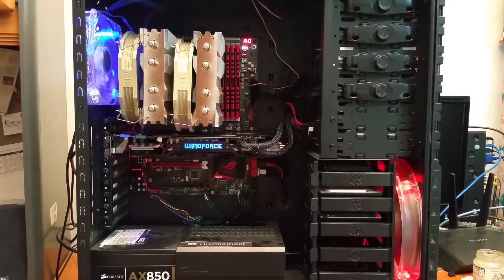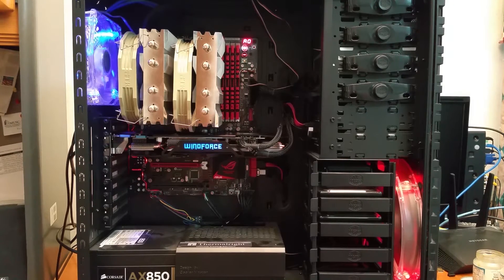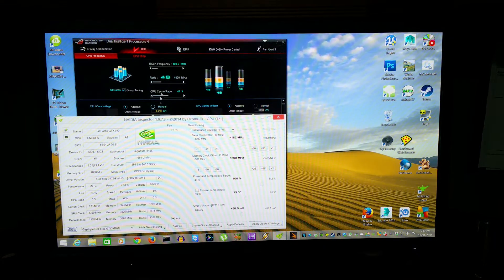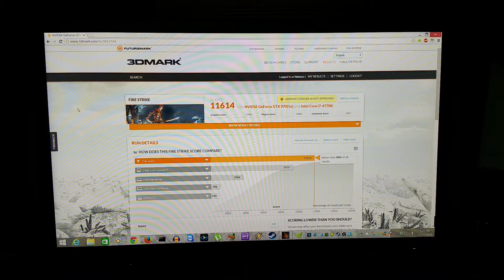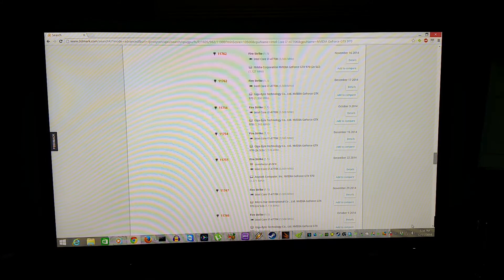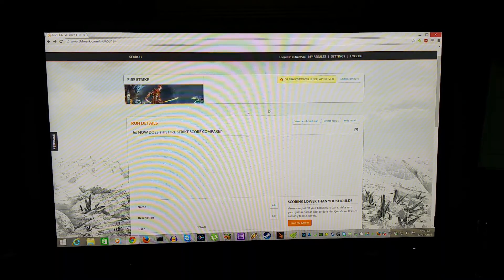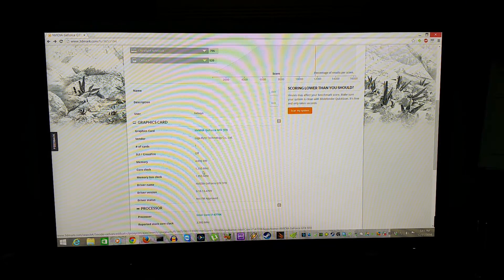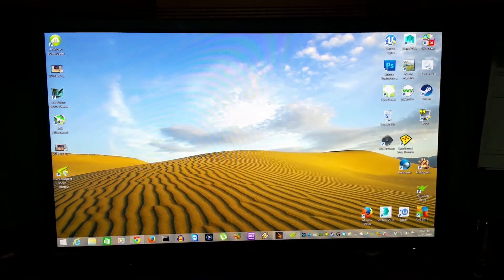Overclocking the Gigabyte GV-N970 G1 Gaming GTX 970 Video Card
Just picked up this card today and I do a quick overclock with 3DMark.

Factory Overclocked Speeds: 1178MHz Core/1329MHz Memory